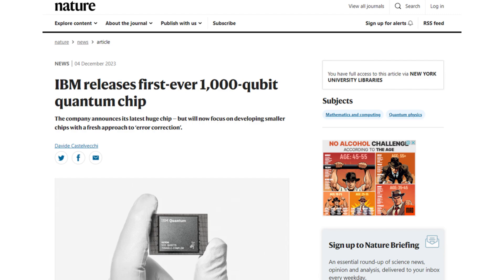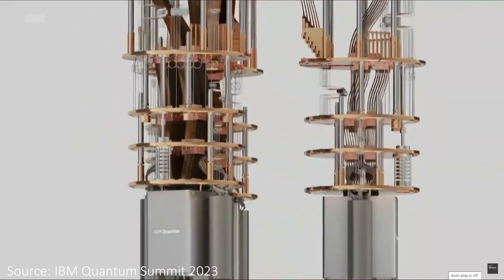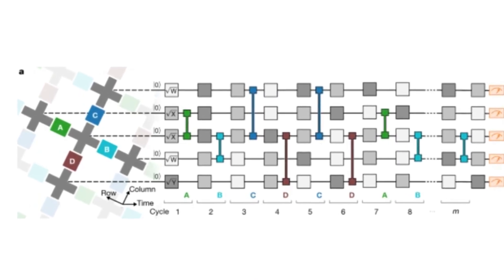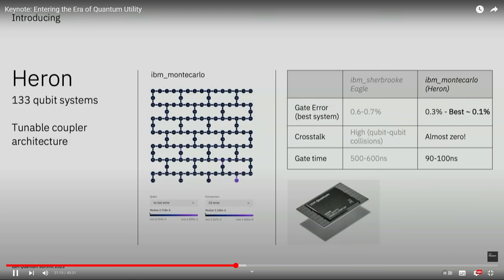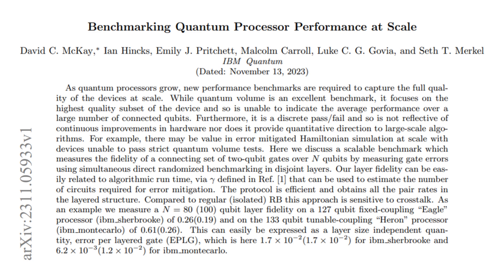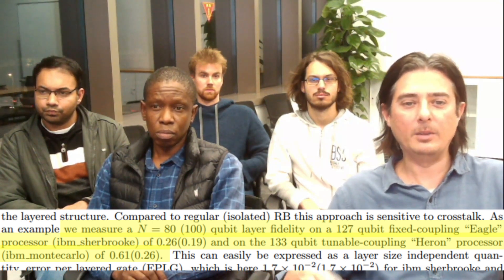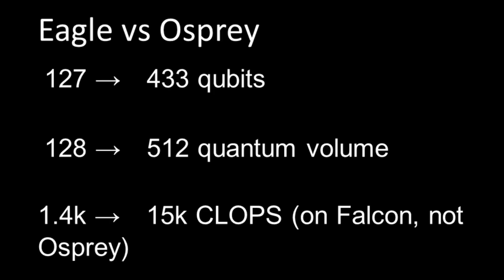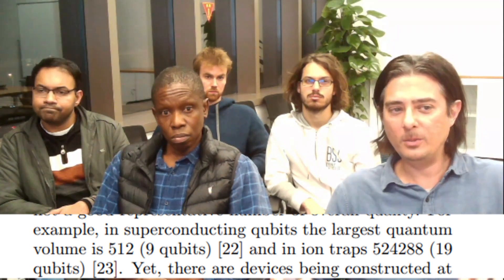IBM 1000+ qubit quantum computer Condor Heron System Two Summary and Highlights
We break down the new IBM quantum computer releases, of the 1121 qubit Condor and the 133 qubit Heron machines, as discussed in the 2023 IBM Quantum Summit and the recent 60 minutes program "Companies, countries battle to develop quantum computers".  What are the main new breakthroughs, and performance improvements?

00:00  1000 qubit Condor
01:07 Quantum system two
02:28 Quantum utility
03:45 133 qubit Heron
05:35 New benchmark EPLG
09:34 Summary
10:16 Discussion